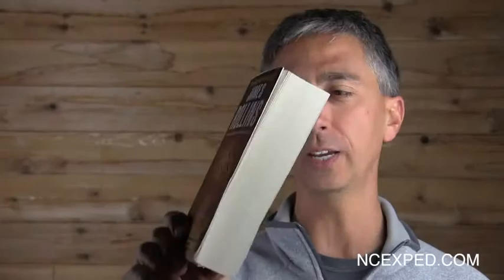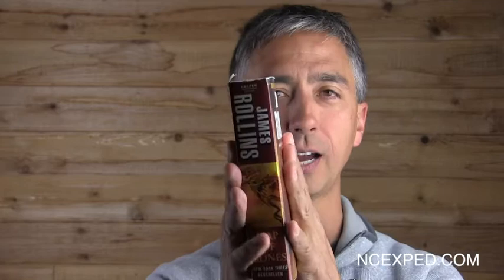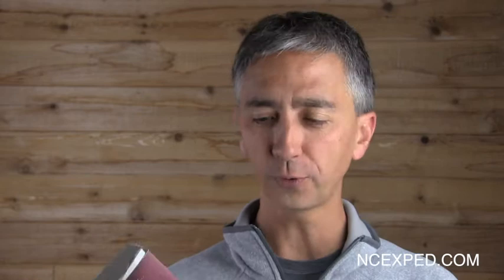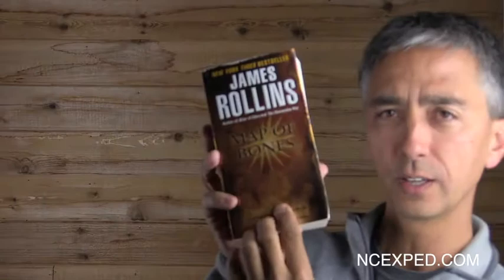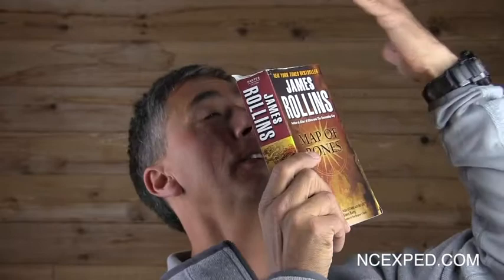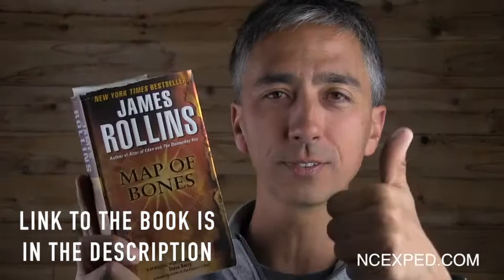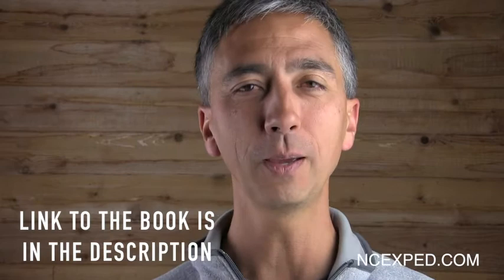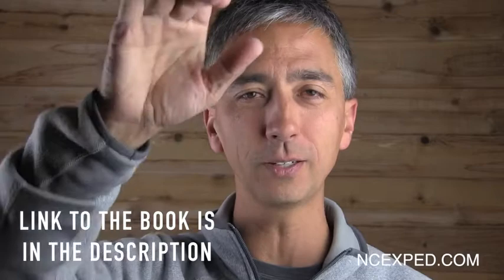Map of Bones by James Rollins Review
Map of Bones by James Rollins is an entertaining roller coaster of a book. But is it worth purchasing and reading? This review delves into a few of the peculiarities of the book and discusses if it’s worth the money. Rollins is an NYT best-selling author, so it should be good. Well, maybe. Watch the video and discover the good and the not-so-good about the book. There are no intentional spoilers in this review.